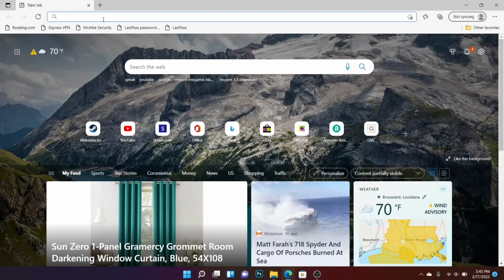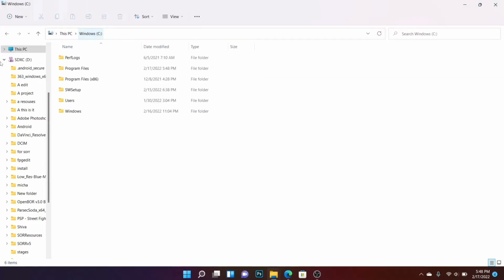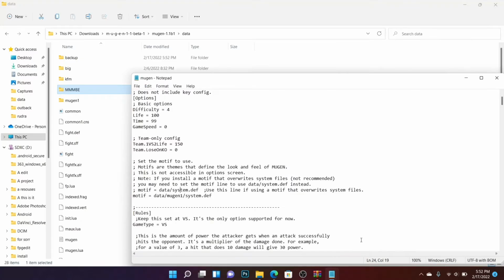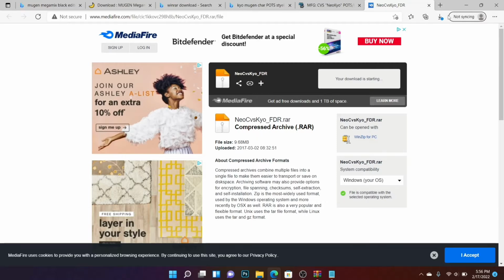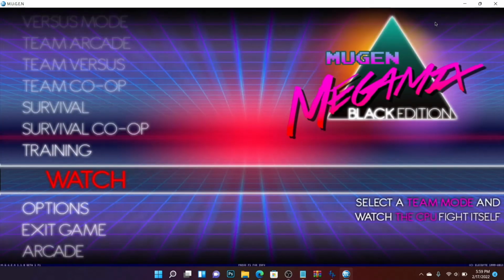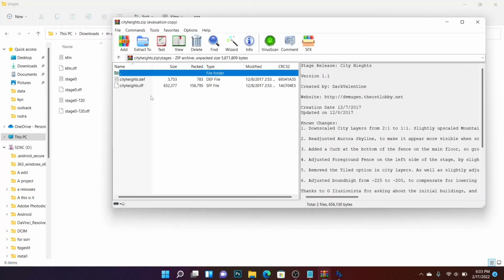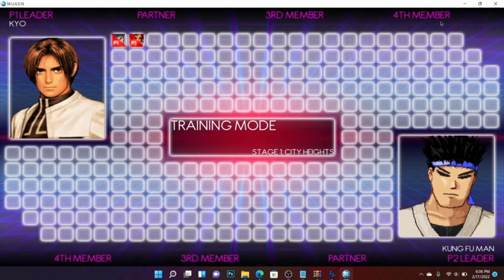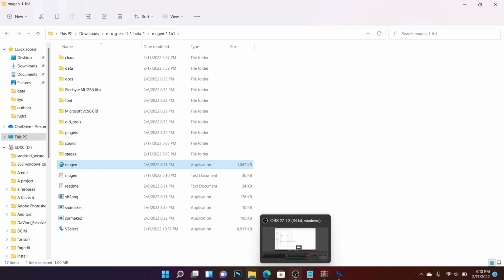The Ultimate M.U.G.E.N Tutorial | How Get Mugen Full Tutorial Video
i know i said no links but i am not that cruel

screenpack link

v select link

outro
Song is called did i stutter by oniichann bruno